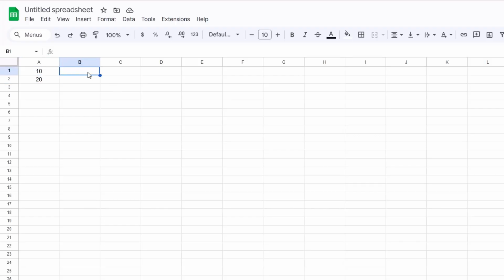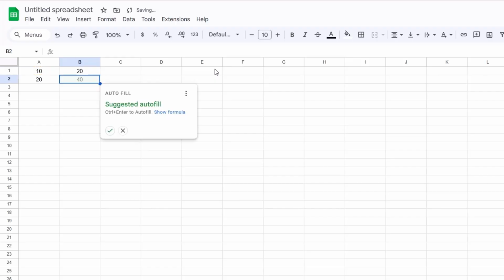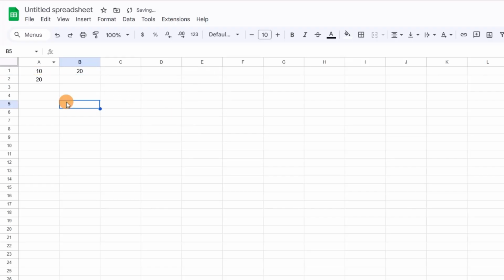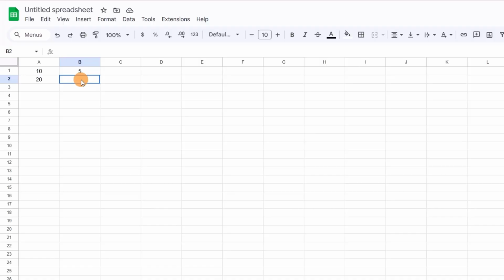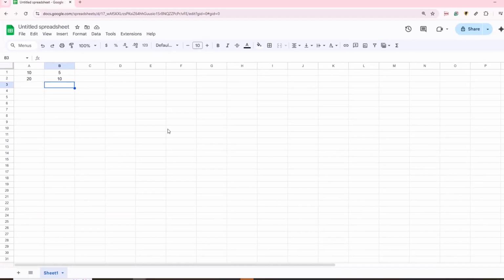How to Divide by Half in Google Sheets [QUICK GUIDE]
In this video, I'm going to show you how to divide by half in Google Sheets.